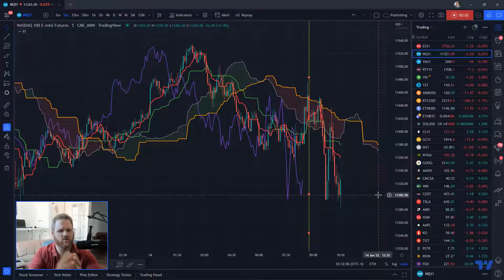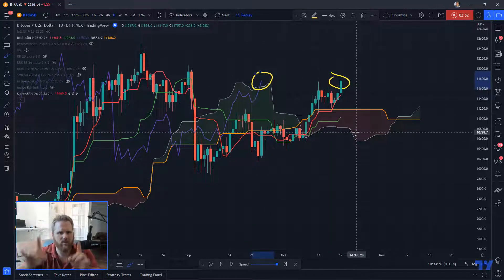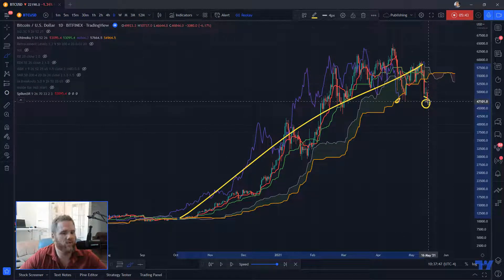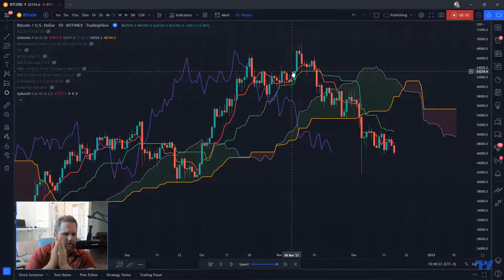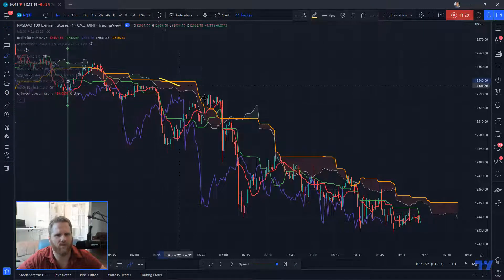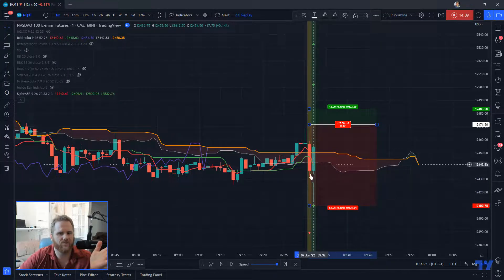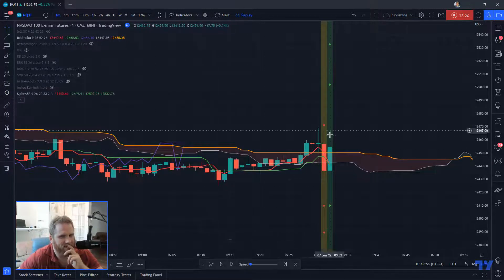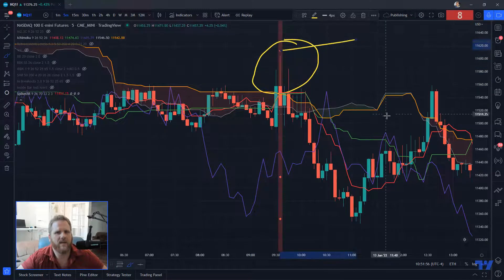Let's Learn Ichimoku Breakouts!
My buddy Aimer asked me how to trade breakouts on futures yesterday. I answered with much more... including the theory of Ichimoku Cloud breakouts, how they have been used on Bitcoin Daily charts profitably for years, and how to incorporate my Spike Signal into confirming winning breakout trades (while avoiding losers). I wanted to share this educational content so that others can benefit!

This is the video I did earlier this year to validate the strategy for Bitcoin for the last decade: